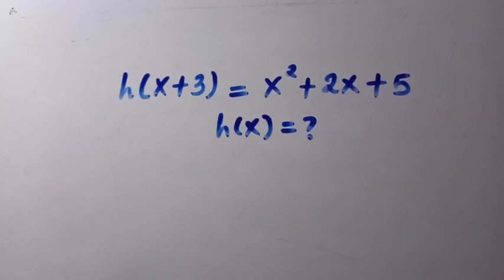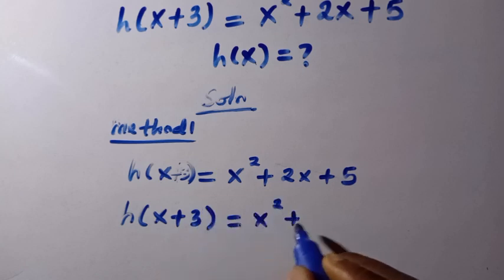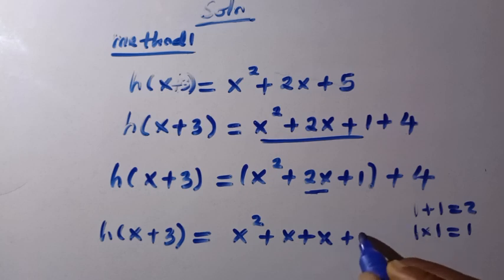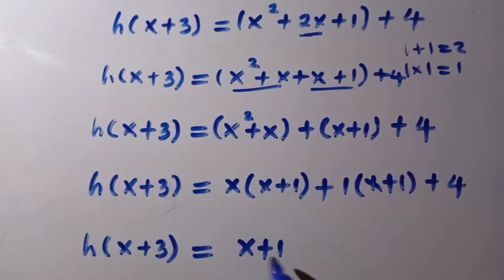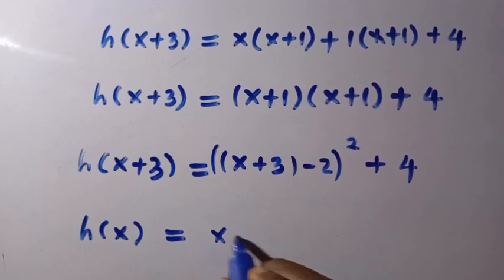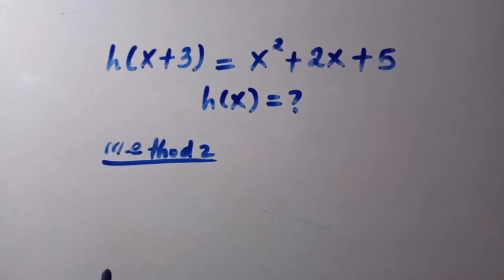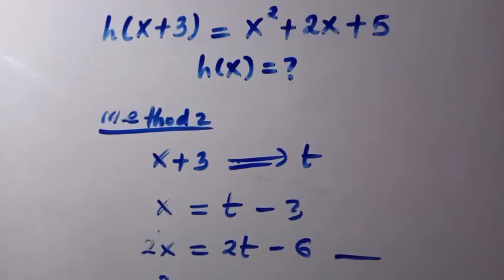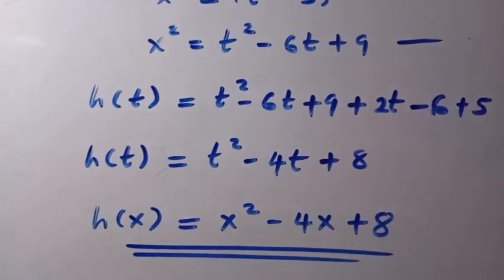Germany | Can you solve this ? | Math Olympiad